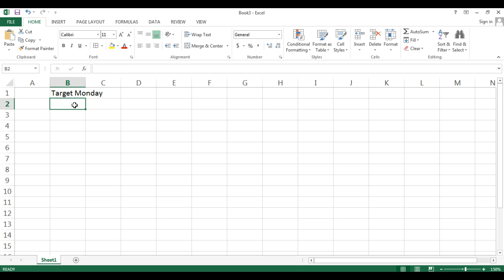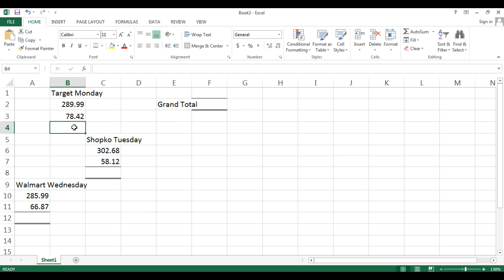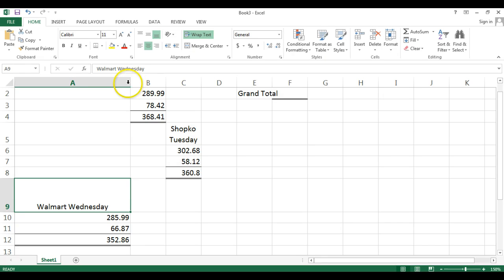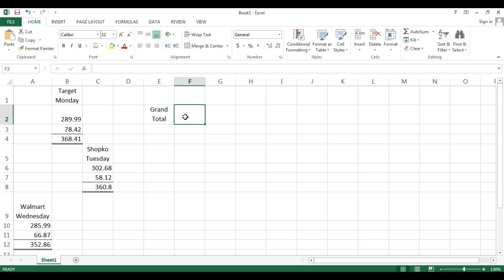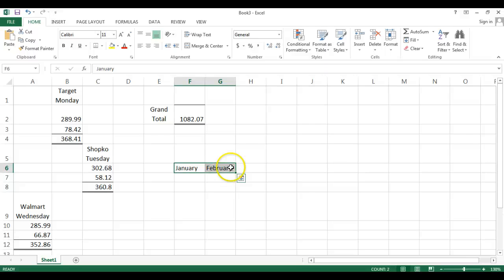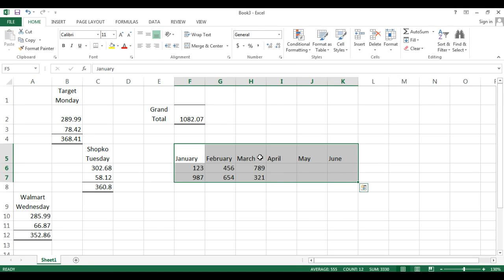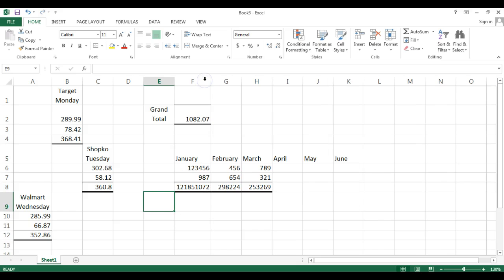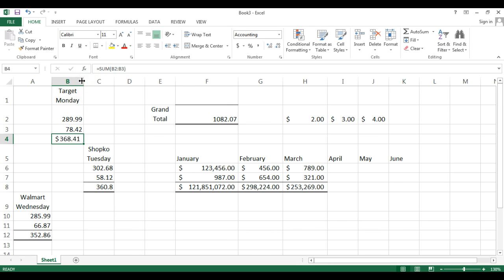Excel 2013 Part 2